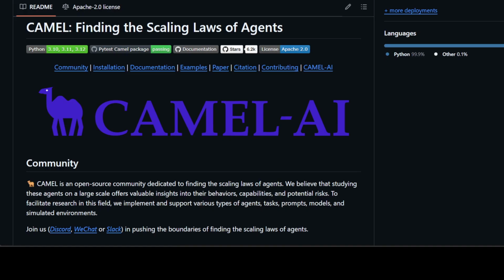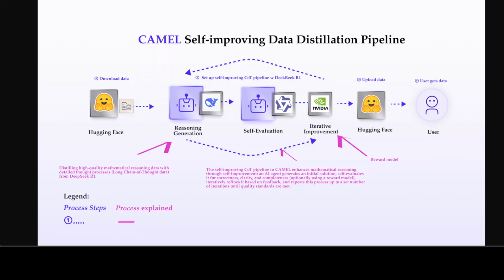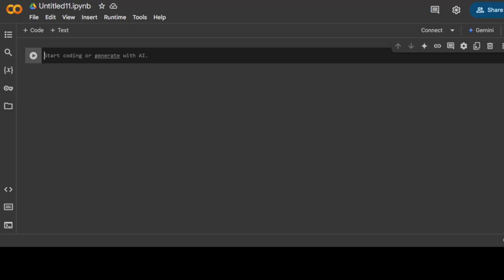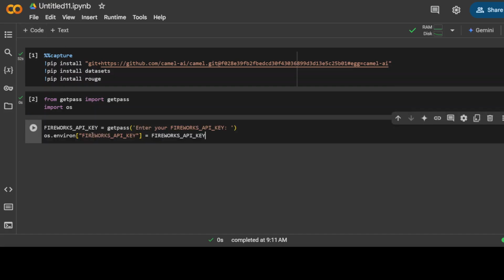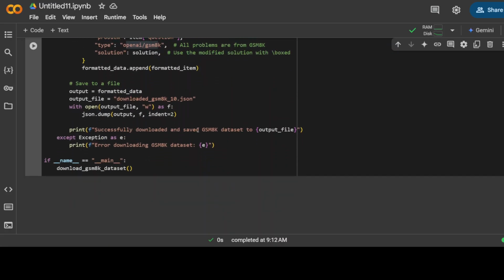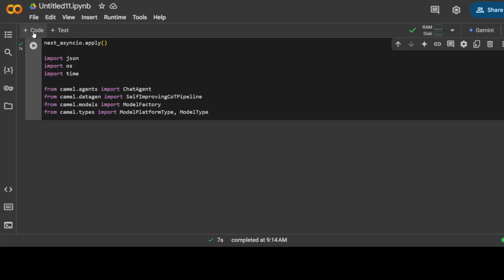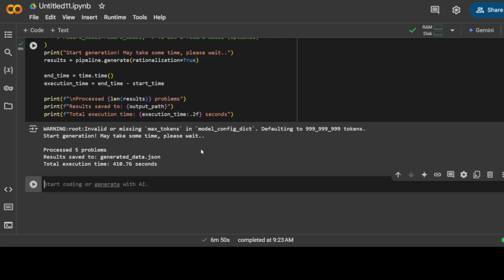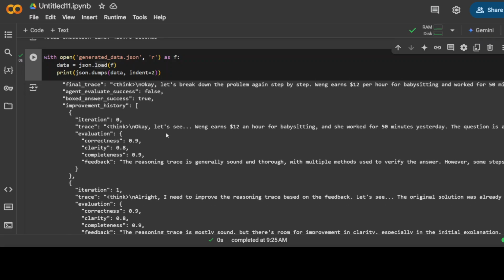Create Reasoning Dataset with DeepSeek R1 and Camel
This video shows how to create Self-Improving CoT Pipeline with Camel which is a tool for generating long chain-of-thought reasoning data.